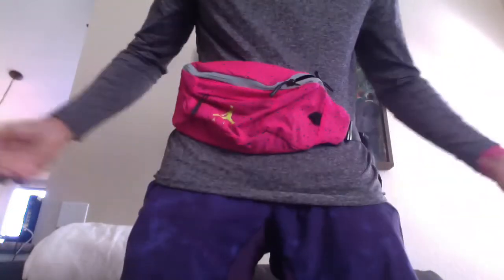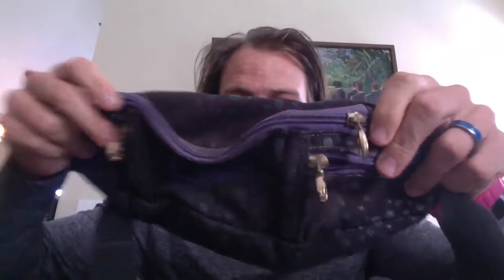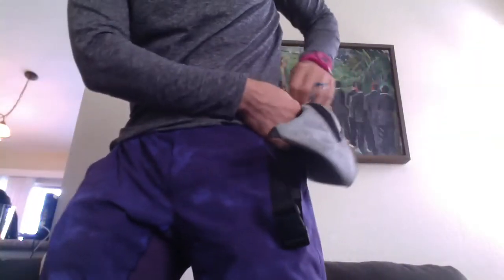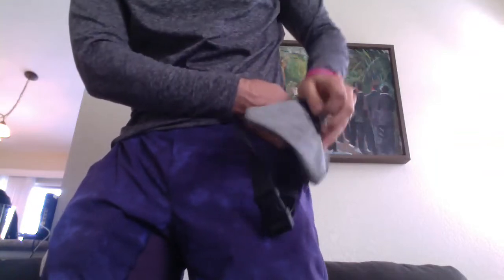Let's Talk Fanny Packs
Fanny Pack Zach here talking about my fanny packs.

Fanny packs are coming back, or maybe they are already back, there is 1 problem though, nobody really knows how to create a great pack. 1 big pocket, not gonna cut it. 2 big pockets, not gonna cut it.

I would say I'm an expert in fanny packs and even though I love the first one I picked up about 13 years ago, I believe it's the best design out there, and you can't find it anywhere anymore. Even my own fanny pack that was given away at a Fargo-Moorhead Redhawks game isn't up to par, and it has my own signature on it!

Check out my collection and tell me I'm not an expert. If you have one you think I should try, send it on over and I'll give it a go. I didn't get the nickname Fanny Pack Zach for nothing!

Peace